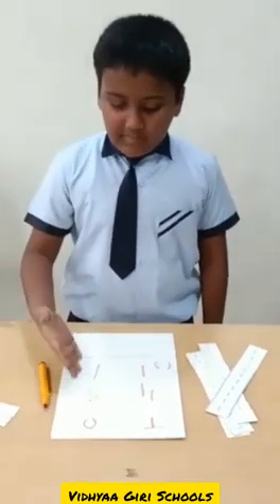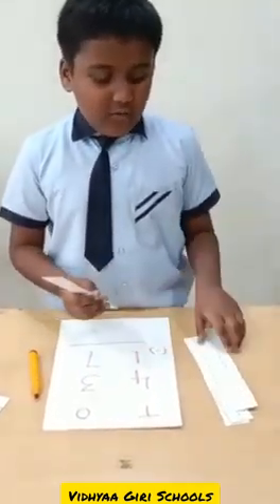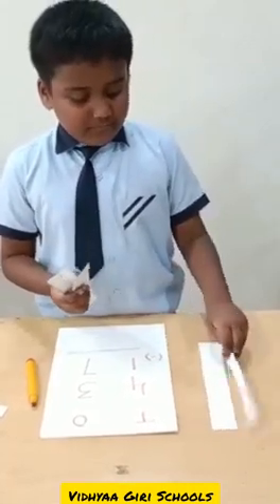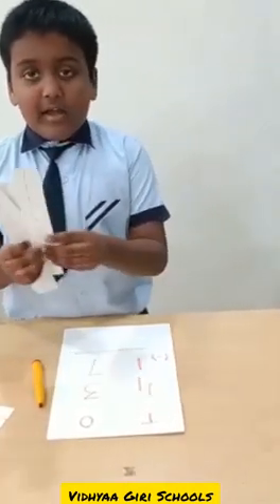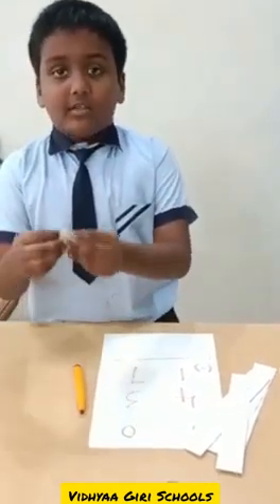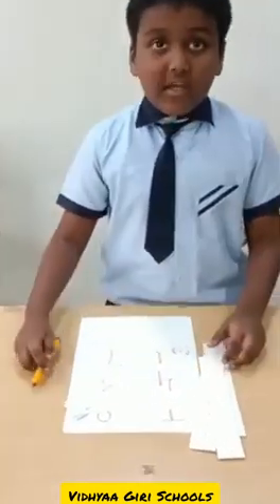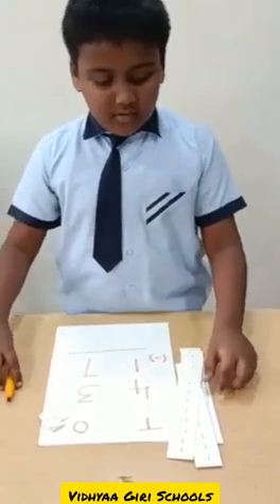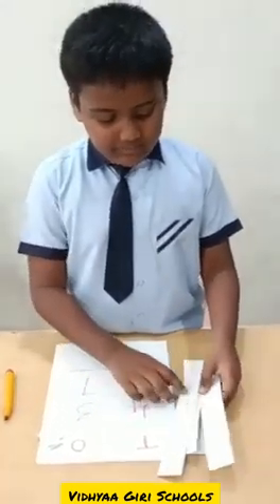clip that helps kids to know how to subtract with Regrouping#Ajwadh of Grade 3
Subtraction with Regrouping
Ajwadh of Grade 3
clip that helps kids to know how to subtract with Regrouping

Subtraction can be hard to learn which is why we made this video to help kids in this process.

Our math and learning videos are designed to help with the education of children in this important growing phase.

It is our goal to help kids achieve their potential by giving them a head start in math and other areas of education